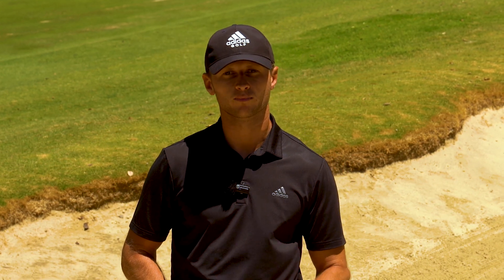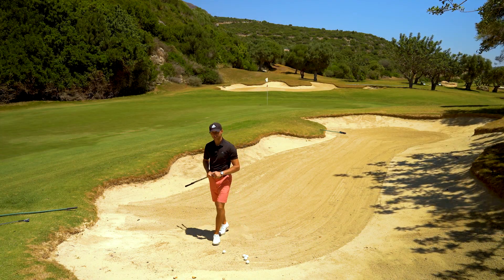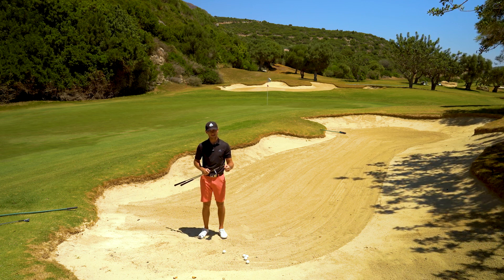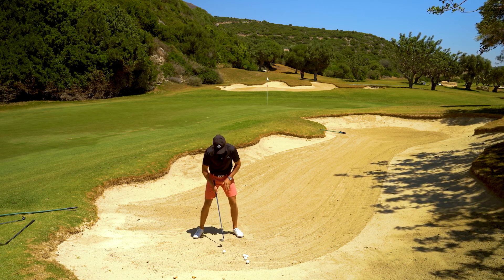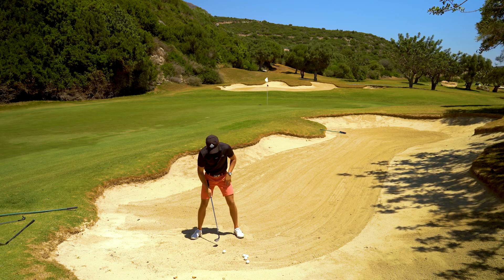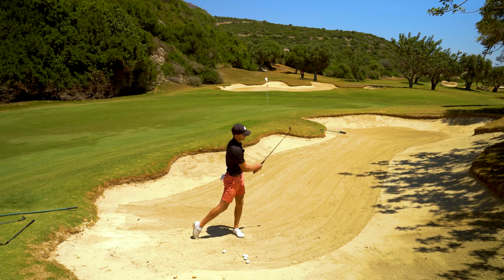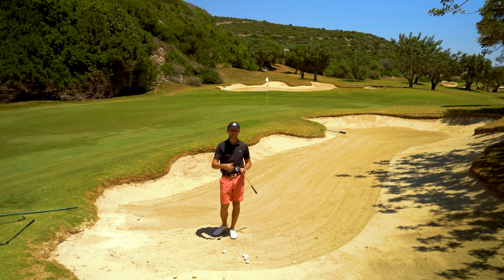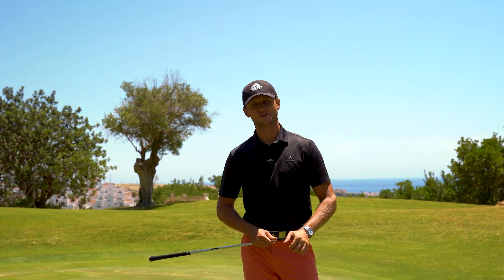How to Hit a 50-YARD BUNKER SHOT like BRYSON DECHAMBEAU!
Hello guys and welcome back to the channel and welcome back to a brand new video where in this one I am going to show you how to hit a 50-yard bunker shot like Bryson Dechambeau did a few weeks ago which won him the US OPEN at Pinehurst!

If you are new to the channel, then welcome! On this channel, I create golf instructional videos that will help you take your game to the next level. I like to keep things simple as this sport is already super difficult as it is!

So long bunker shots are an area of golf that a lot of golfers, even the top professionals, have difficulty with as they are just simply very hard shots to hit. The point of contact on these shots has to be absolutely perfect every time to produce quality shots, and the 50-yard shot from the bunker that Bryson hit on the 18th hole at Pinehurst to get up and down to win the US Open will go down as one of the most clutch shots of all time! But how did he do it, and under so much pressure??

In this video, I am going to show you exactly how he did and I am going to provide you with a few simple steps you can take in order to splash it out like BD.

So grab a coffee, sit back, relax and let´s get into it!

Don't forget to smash that like button below if you enjoy the video!